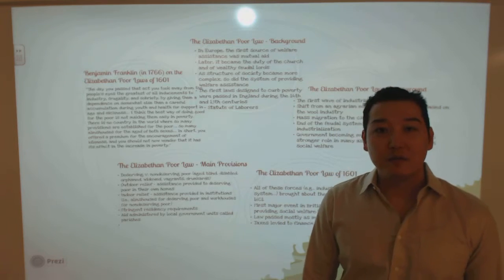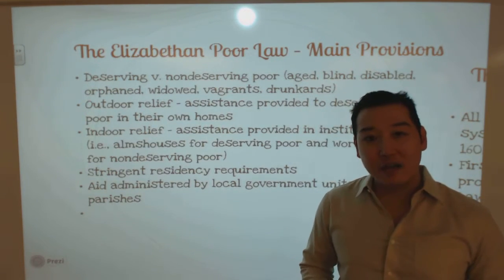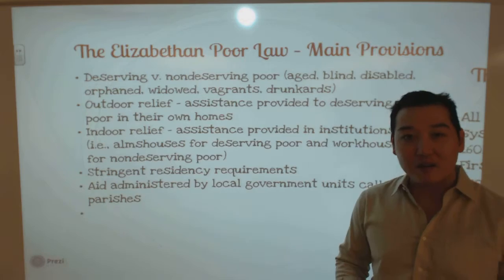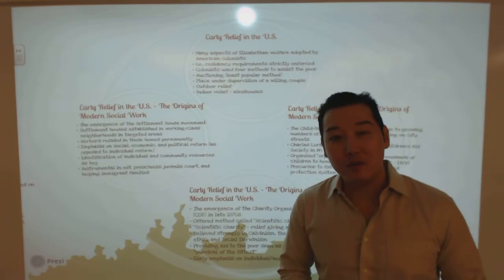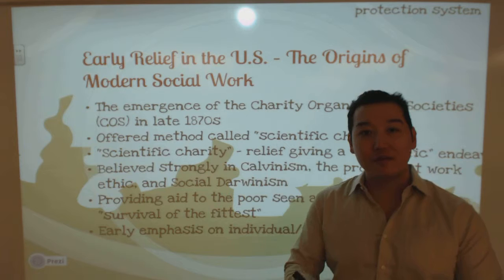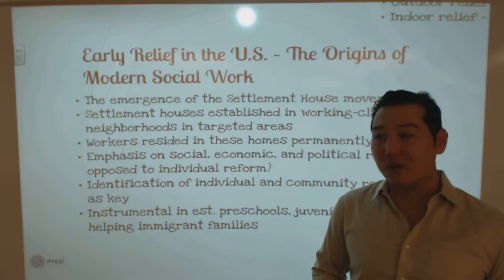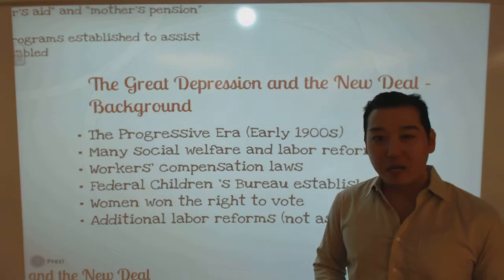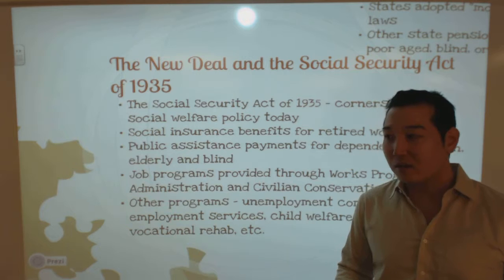Lecture Video Week 2, Part 2